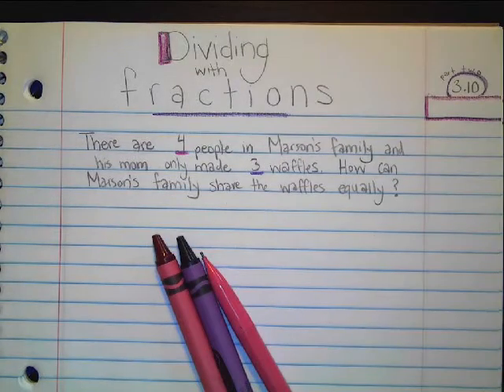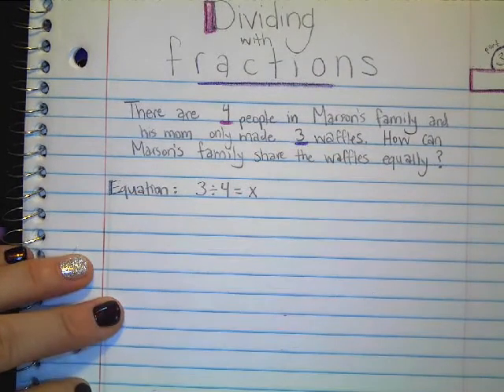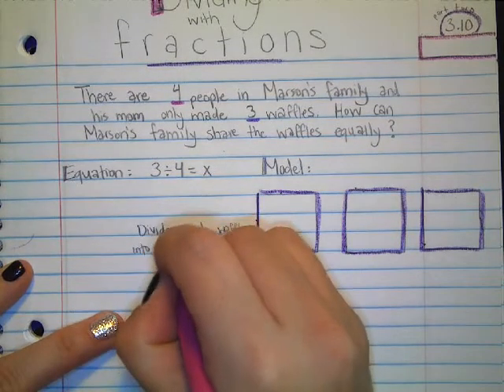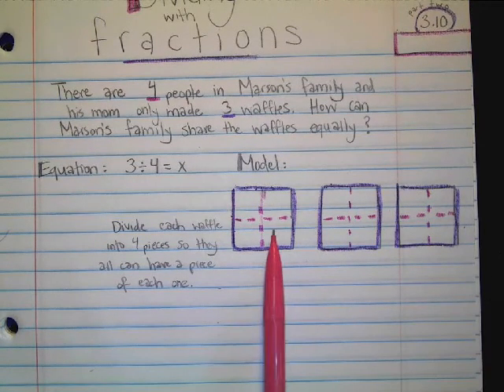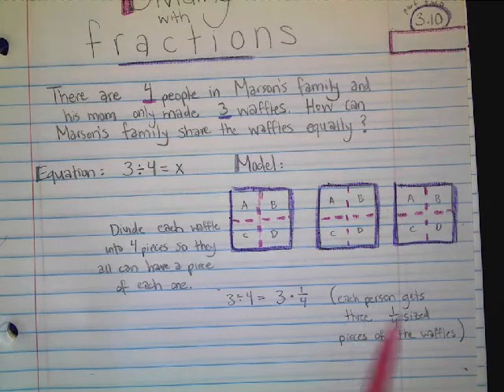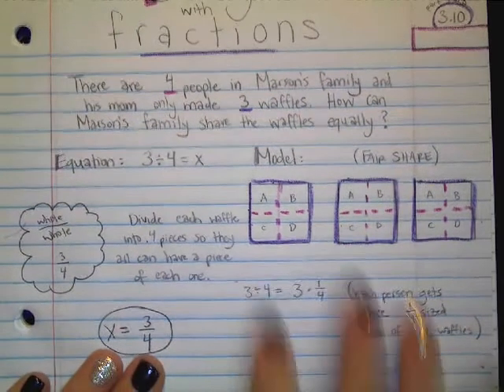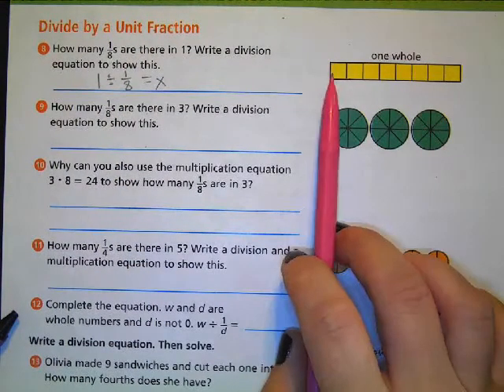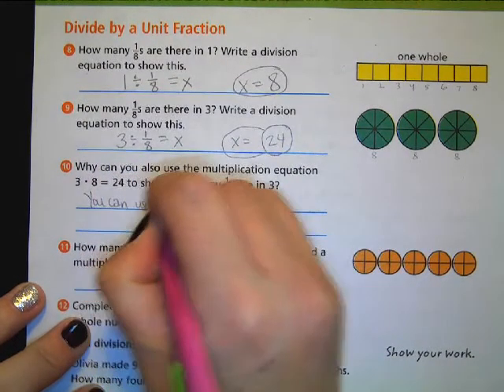Math Lesson 3.10 part two (video 1)